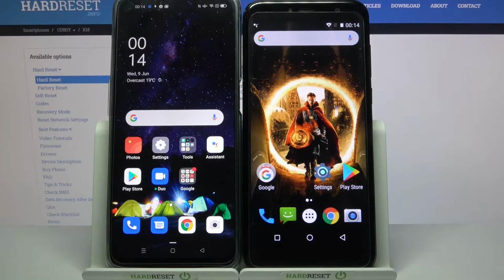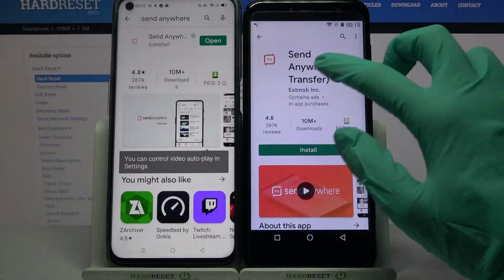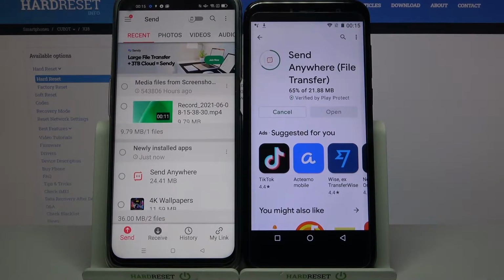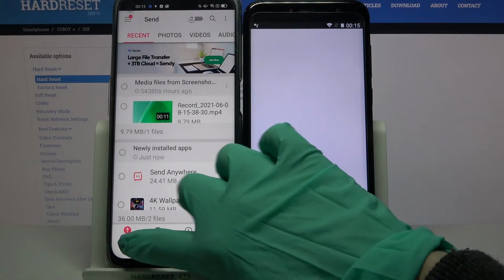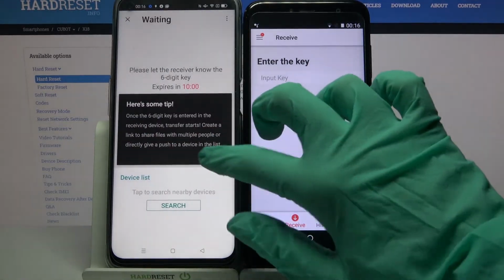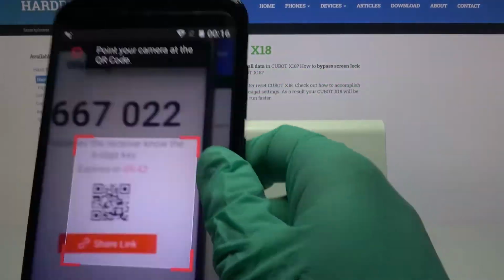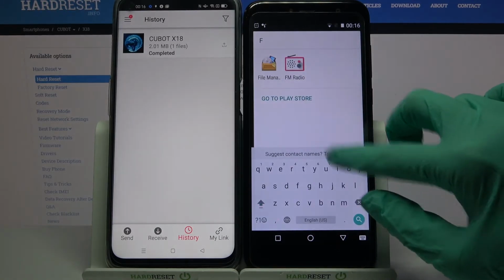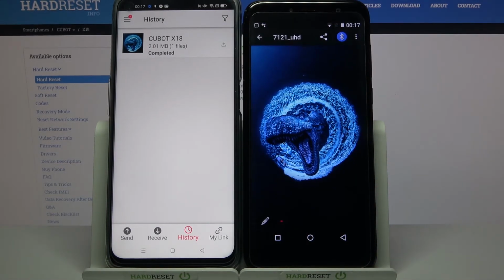How to Transfer Data from an OPPO Phone to CUBOT X18 - Send Anywhere App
More info about CUBOT X18:
Send Anywhere is an app that allows you to send files from one device to another. In this video tutorial, our expert will show you how to transfer data from an OPPO device to your CUBOT X18 by using the Send Anywhere app. With these instructions, you will easily and smoothly move all necessary files from one device to another.